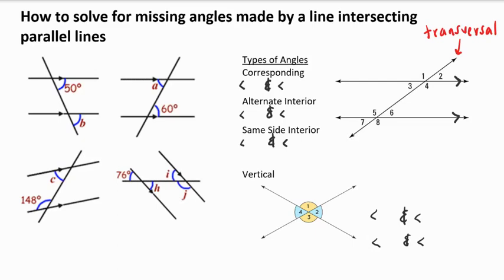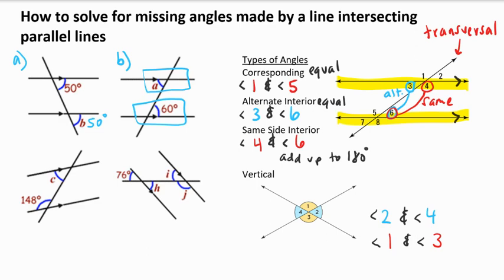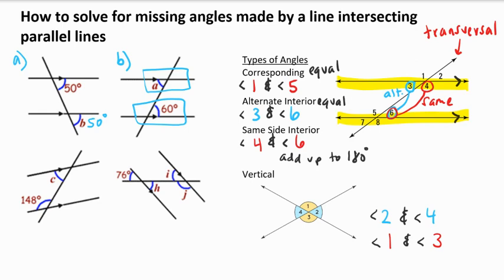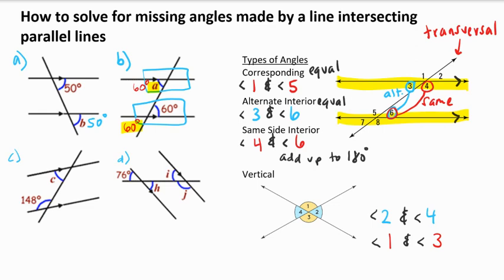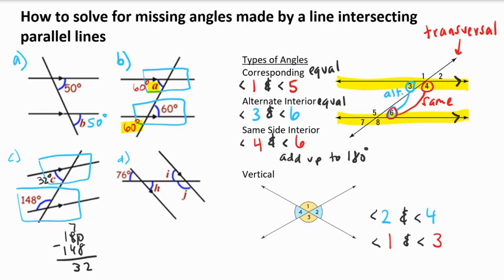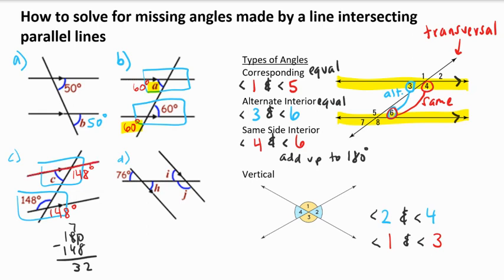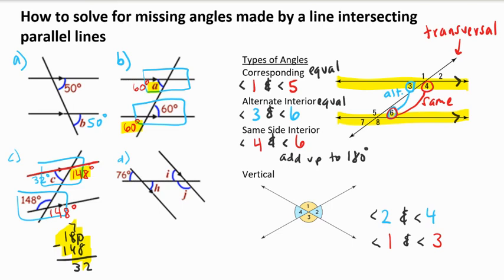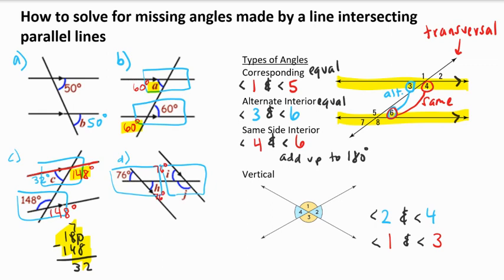How to solve for missing angles made by a line intersection parallel lines